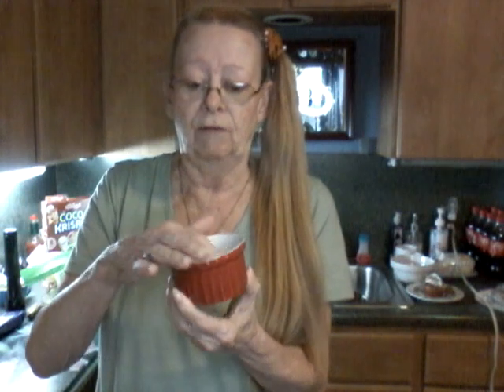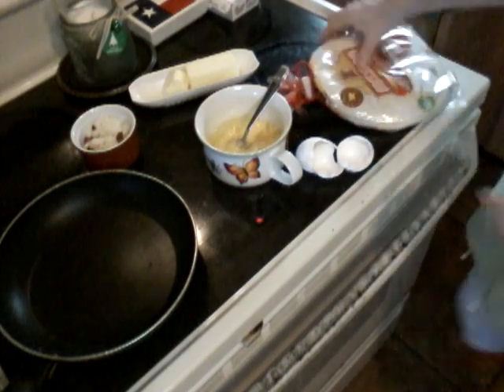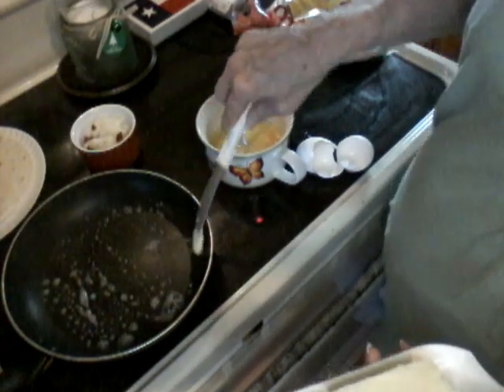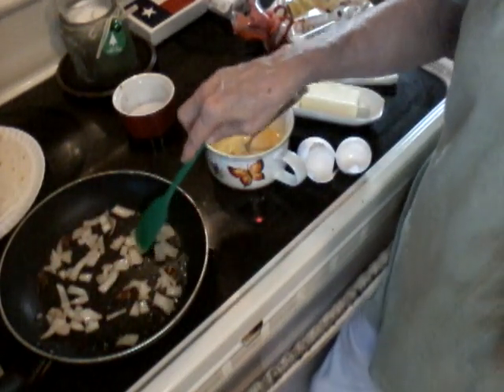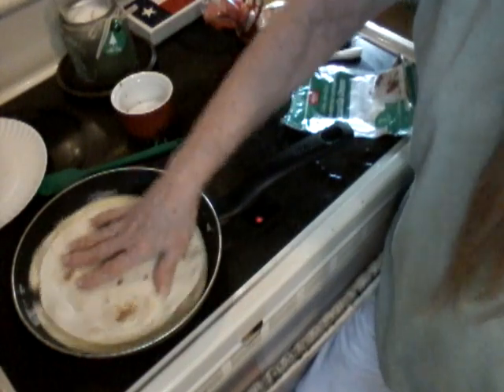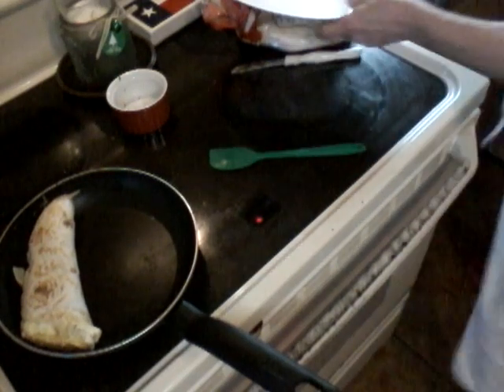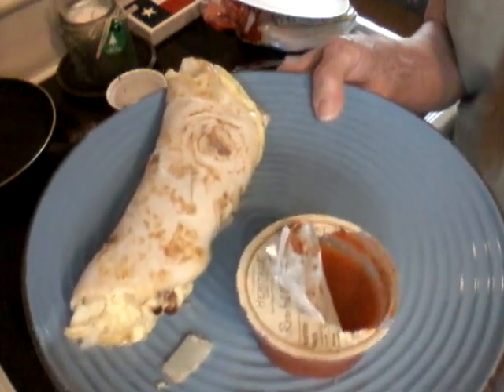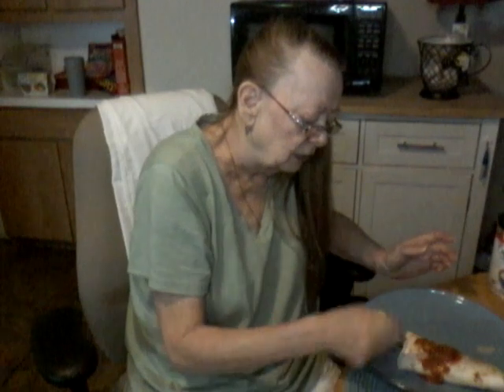How I make a Breakfast to go with flour tortillas and two eggs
I would make these when I worked 12 hour shifts.